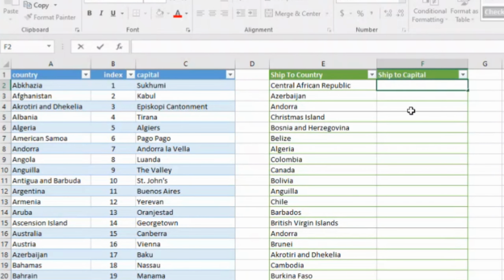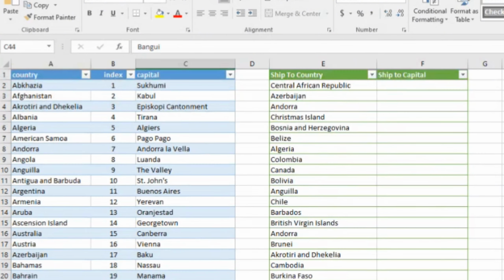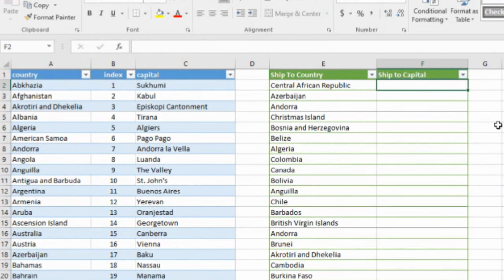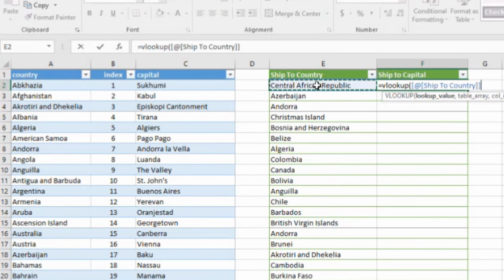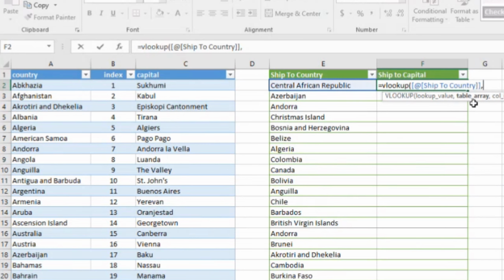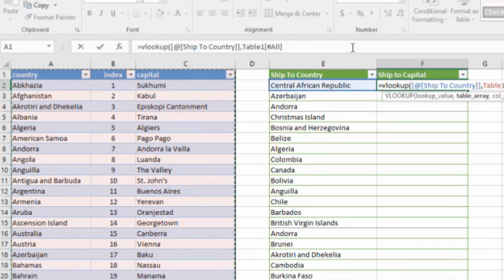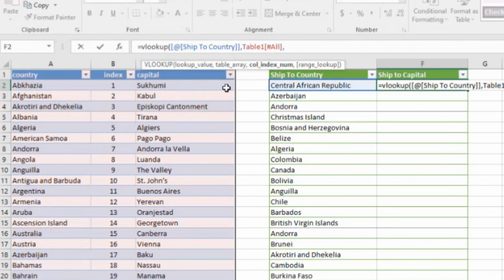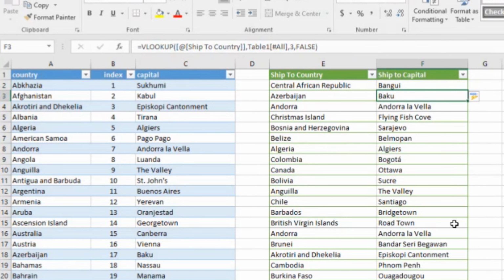How to Use Excel VLOOKUP in 3 Minutes | Beginner’s Tutorial for Data Analysis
In this quick 3-minute tutorial, you’ll learn how to use the Excel VLOOKUP function to make your data analysis faster and more efficient. Whether you’re a beginner or looking to brush up on your Excel skills, this video will guide you through the basics of VLOOKUP and show you how to quickly find and reference data across different sheets.
What you’ll learn:
The purpose and structure of the VLOOKUP function
Step-by-step demonstration on how to use VLOOKUP in Excel
Pro tips for avoiding common mistakes when using VLOOKUP in data analysis
By the end of this video, you'll know how to use Excel’s VLOOKUP to speed up your workflow and handle large datasets with ease.